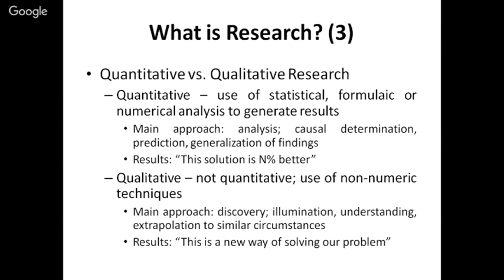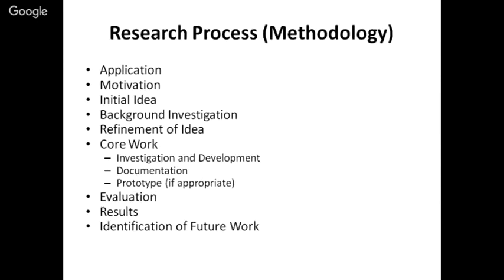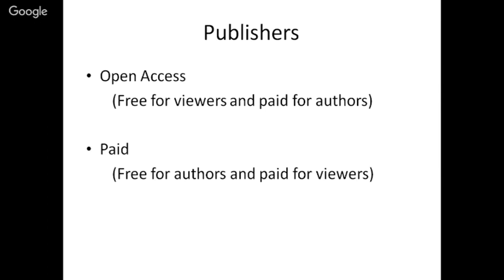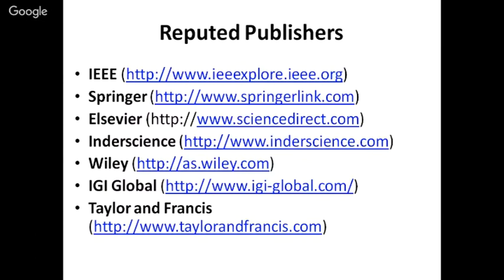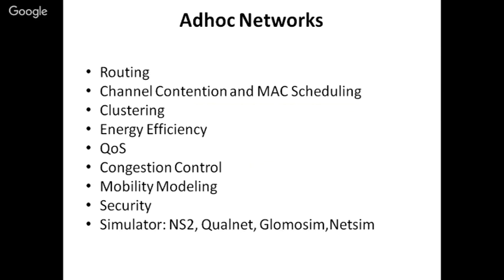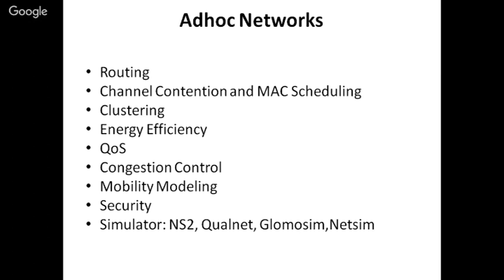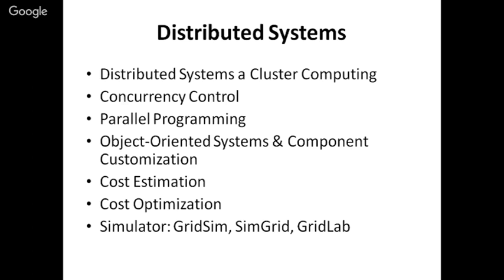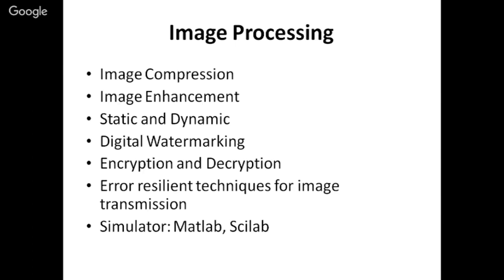Emerging Area In Computer Science & Engg By Dr Rakesh